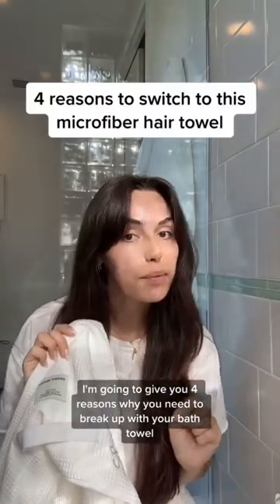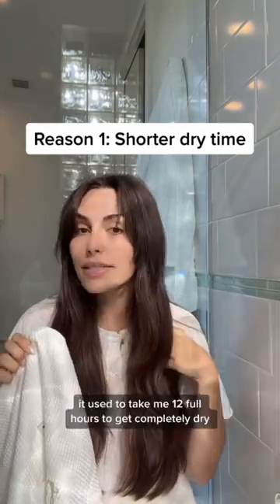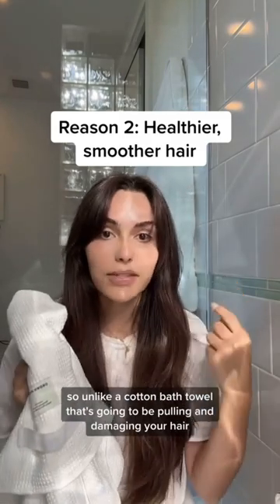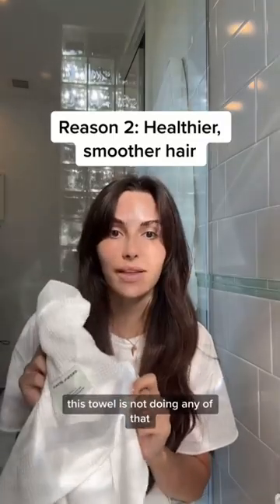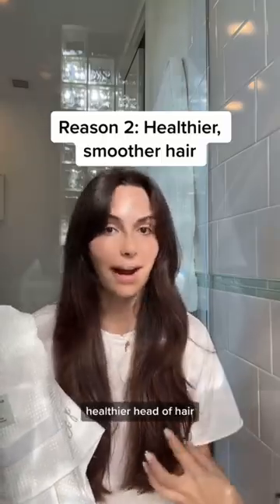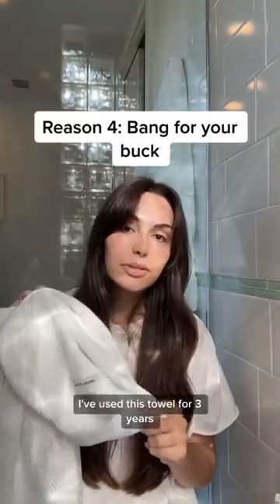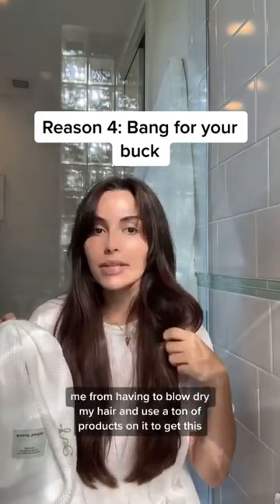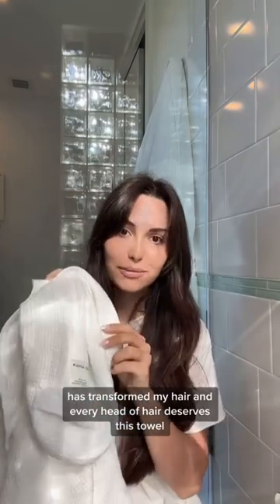Stop using your bath towel & switch to our The Towel ✨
Meet your new protector. Because wet hair is hair at its most vulnerable, the Towel is made from a custom waffle microfiber that gently and carefully absorbs moisture from your hair and dries it in a fraction of the time compared to a regular terry towel, all while protecting from stretching and breakage and other damage to your precious strands. This patented design is uniquely and perfectly shaped to wrap all of your hair securely (no matter the length), with an elastic strap to comfortably keep things in place. You can live your life—and sneak in that morning meditation—while it dries.